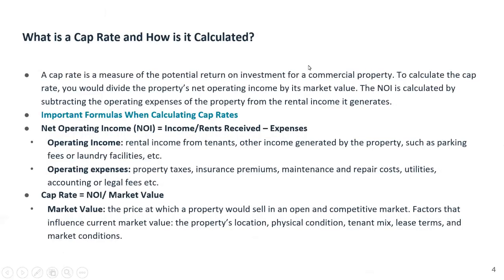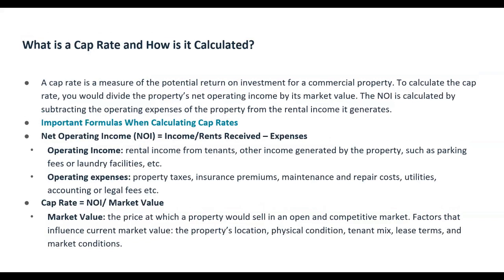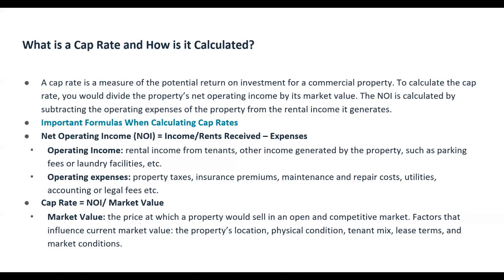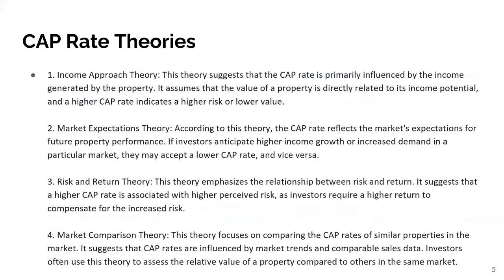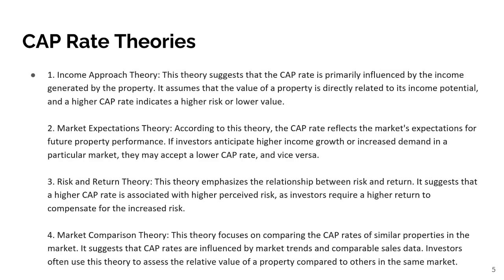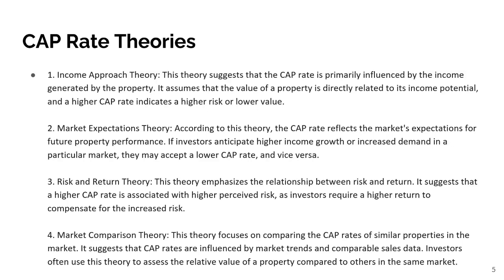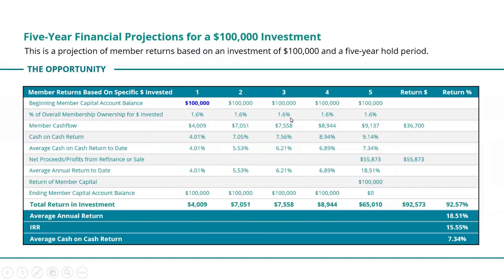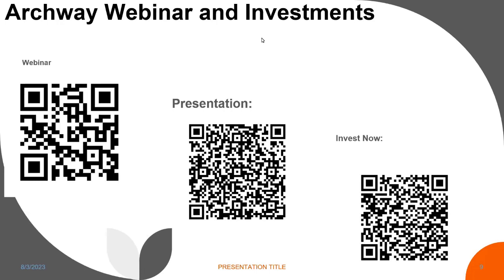Webinar Replay- Cap Rate: An Important Metric In Apartment Syndications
Did you miss the Webinar on “Cap Rate: An Important Metric In Apartment Syndications" 🤔

☝️Watch this webinar replay to get valuable insights.

In this webinar, you will learn⬇️

📌 What is a Cap Rate
📌 How it is Calculated
📌 Cap rate Theories
📌 Discover our New Investment Opportunity- Archway Apartments

📹 Listen to the Latest Podcasts